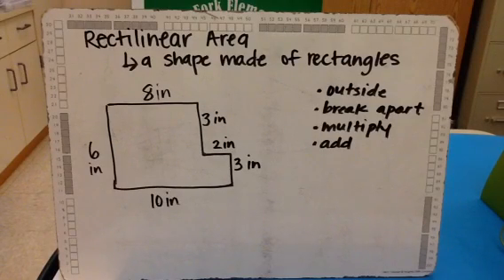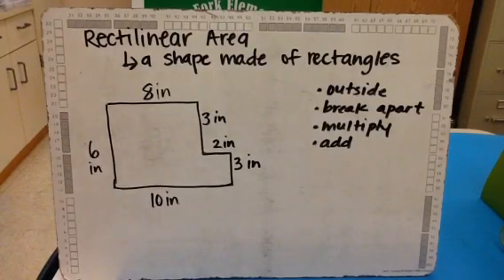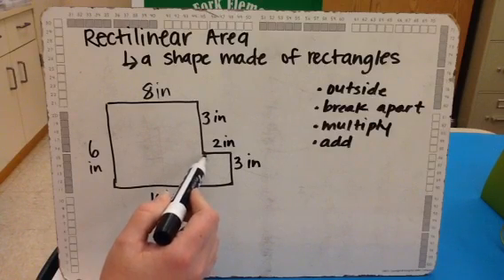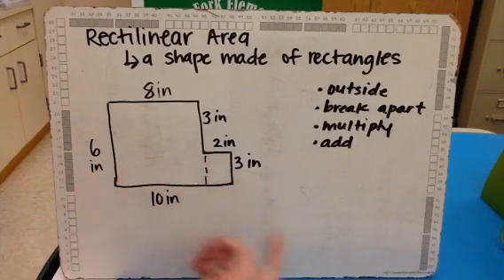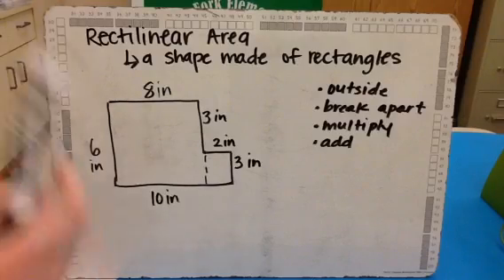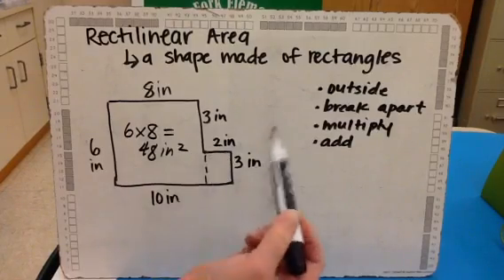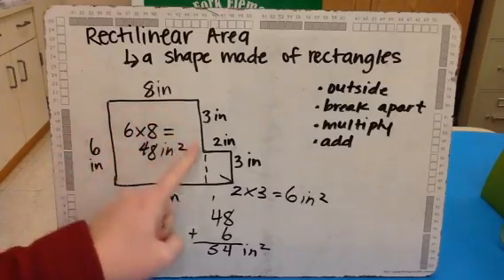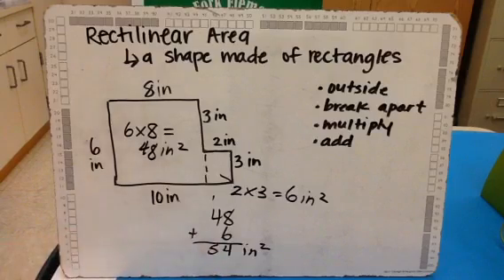Rectilinear area- know all sides